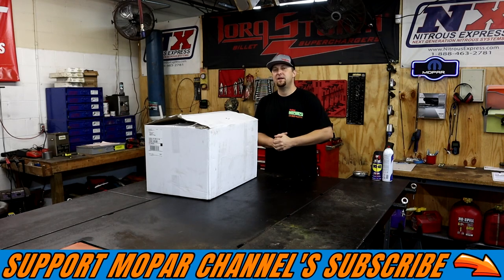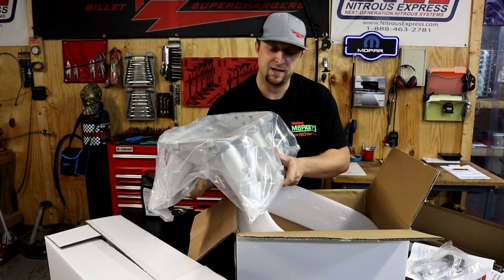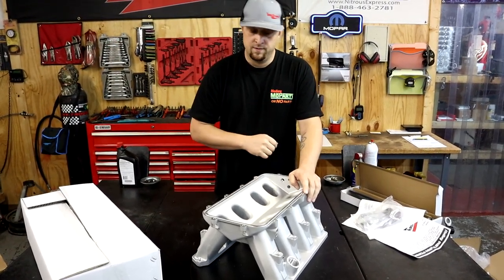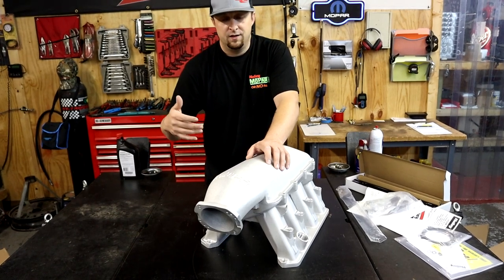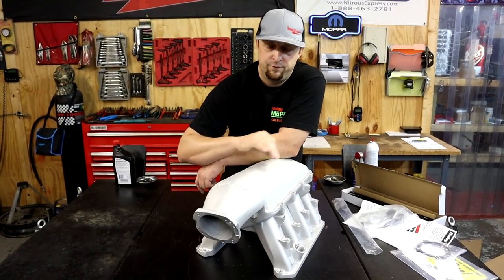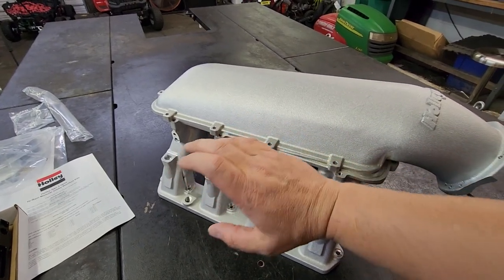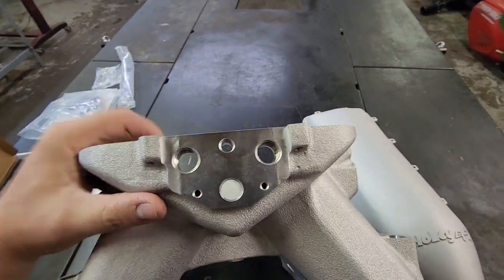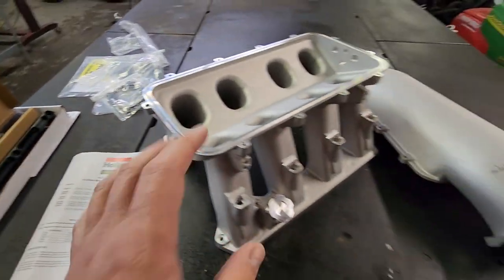Project STORM Gets HUGE MOD! From HOLLEY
In this video we unbox a huge new mod from holley for project storm.

runcam 2